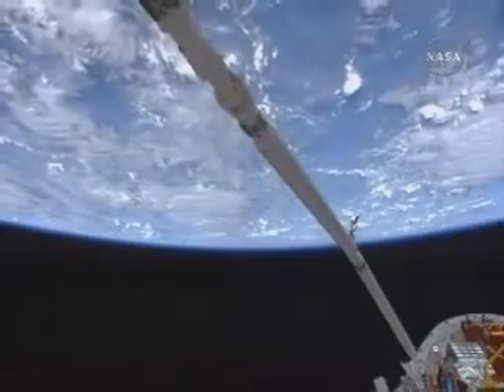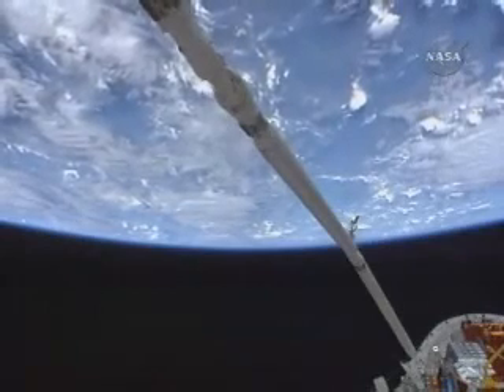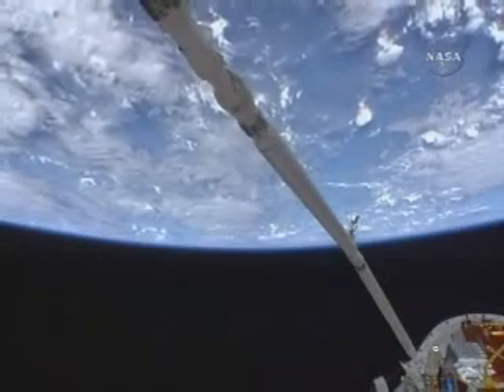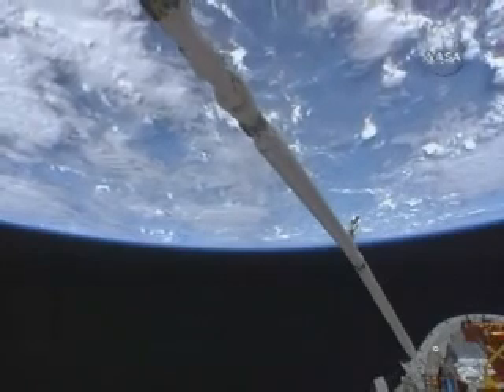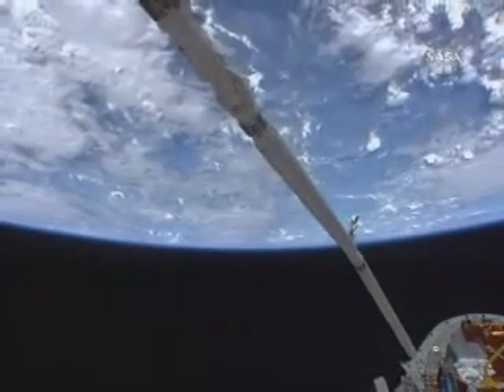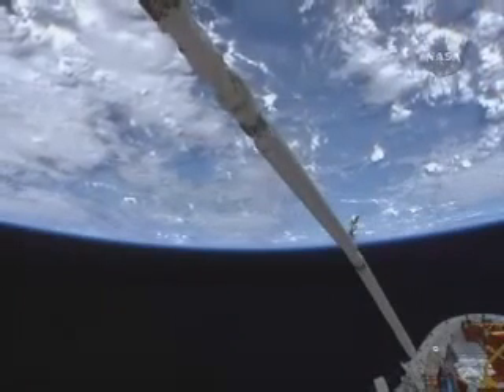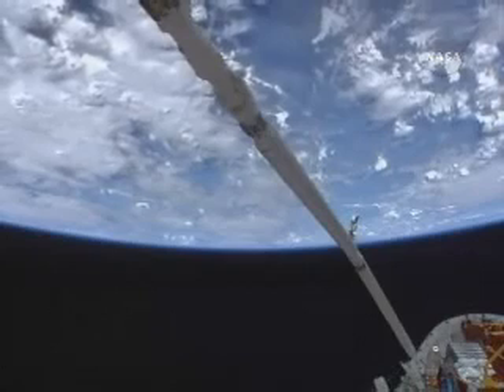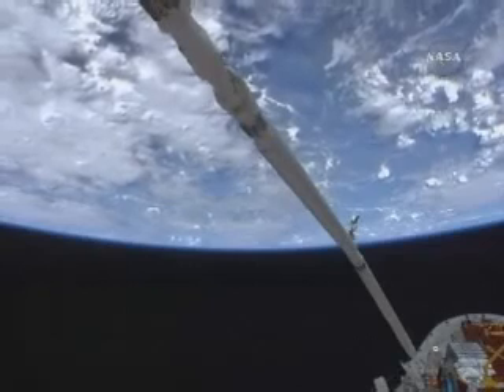Shuttle Atalantis robotic arm prepares for camera survey of shuttle crew quarters.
170 miles above the pacific ocean,the robotic arm of space shuttle Atlantis prepares for a visual inspection of the crew cabin for any possible damage from it's launch and accent.